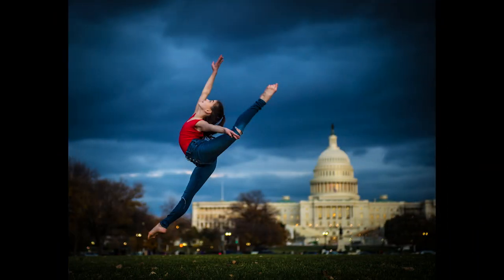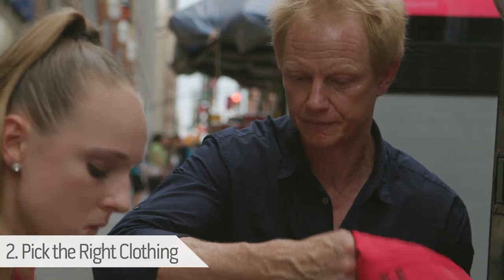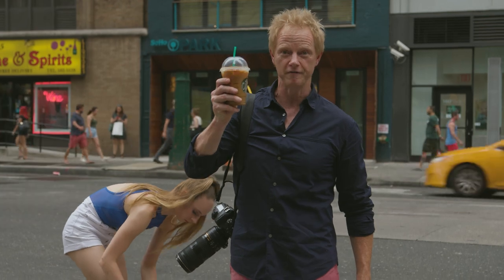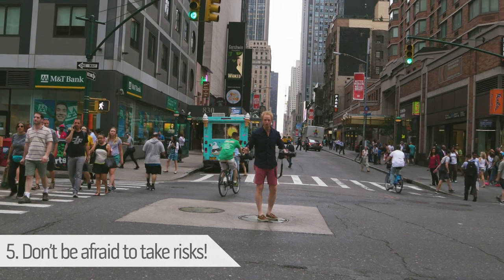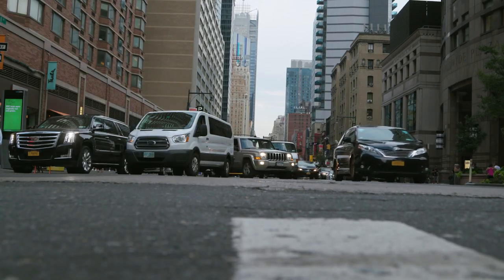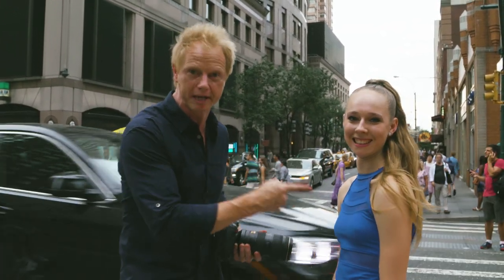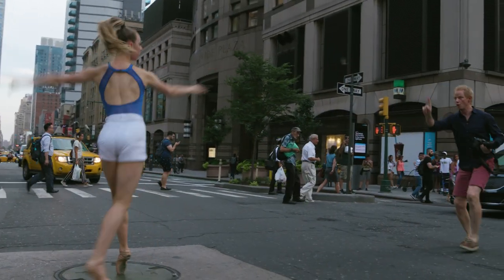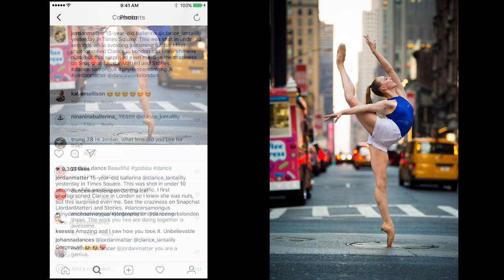How to Shoot Amazing Dance Photos That Will Go Viral | Shutterbug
These 10 tips from Shutterbug photographer Jordan Matter will take your dance and action photography to new heights while getting you noticed on social media.